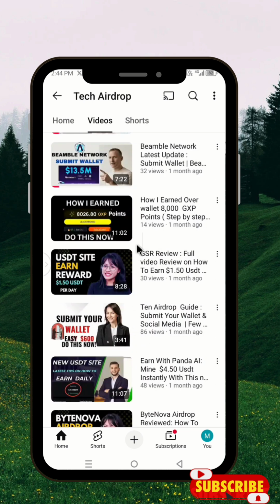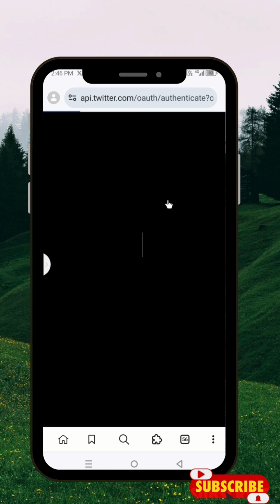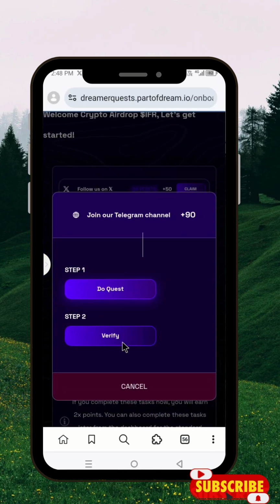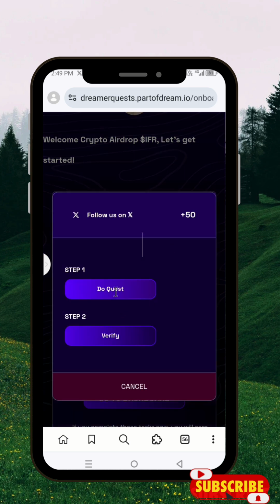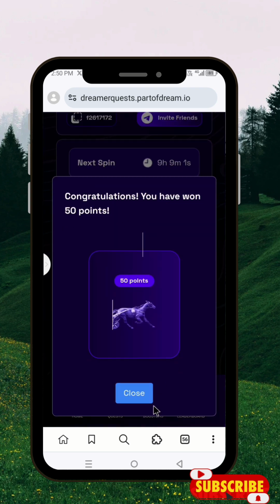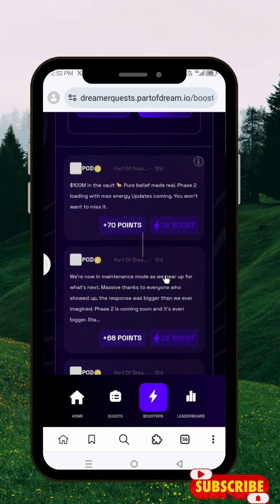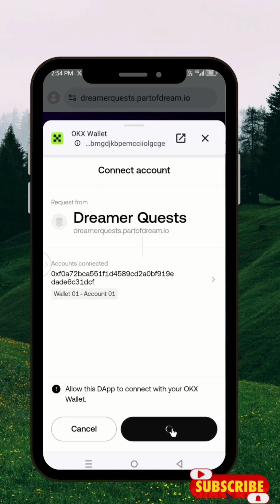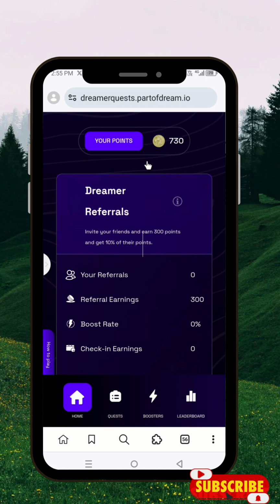How To Claim Pod Airdrop || full tutorial On Pod Airdrop, Free Airdrop 2025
new usdt earning sites 2023 new usdt earning sites 2023
new usdt earning sites new earning apps earning apps 2023
usdt mining
usdt mining site
earn usdt
usdt

Individual results may vary. It is very important for you to know that everything you do and get from this is at your own risk. There is no guarantee that you will earn any money using the techniques and ideas mentioned on this channel. Your level of success in attaining the results claimeb